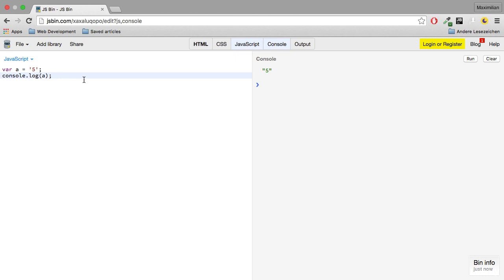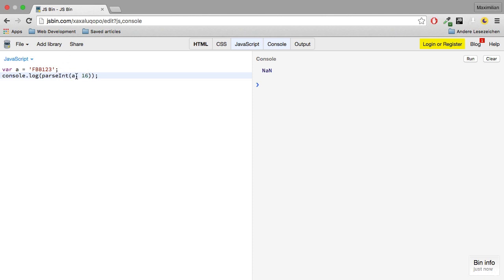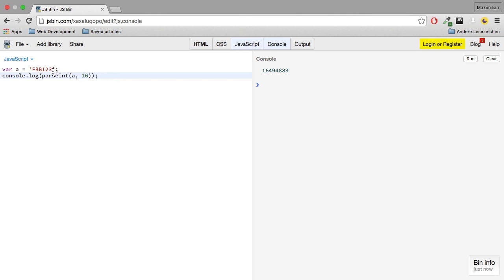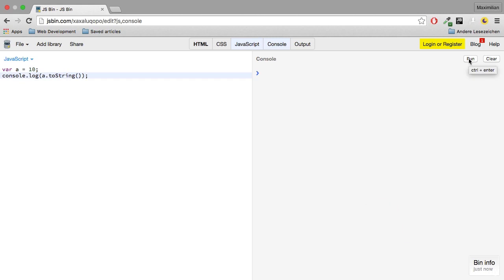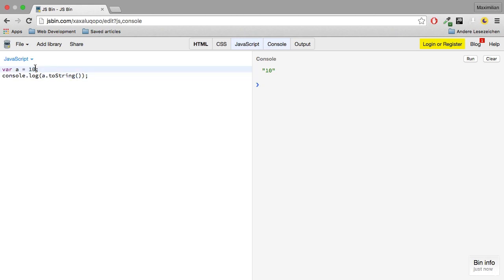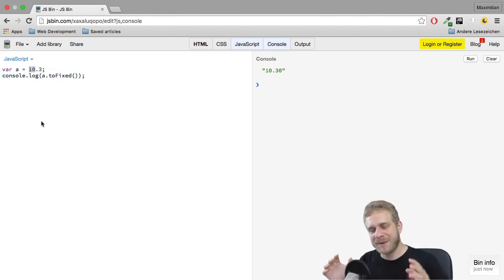Accelerated JavaScript 0803 Transforming Formats & Values